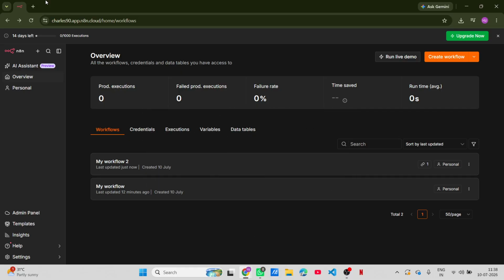How to Create Ad Creatives with an AI Agent on n8n (2026 Guide)